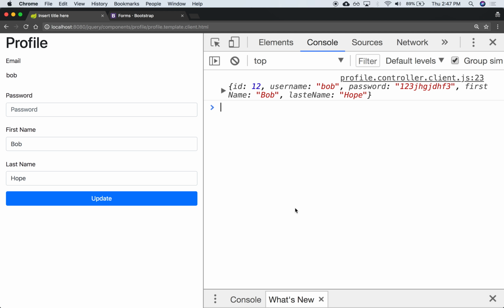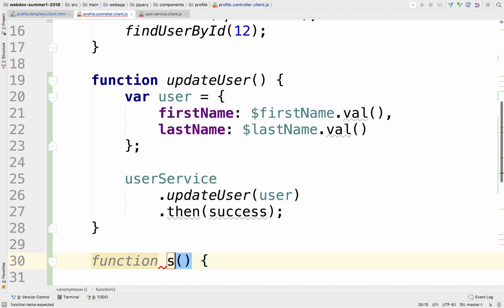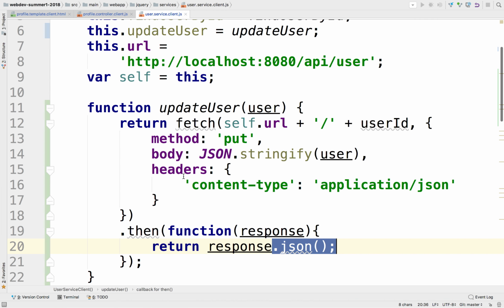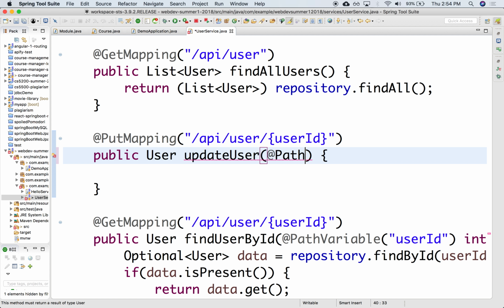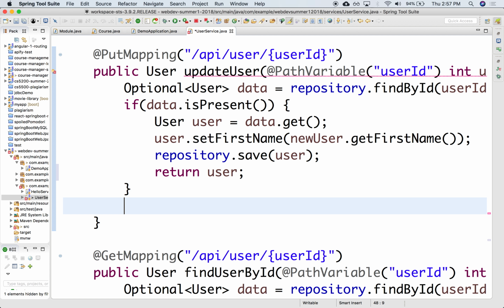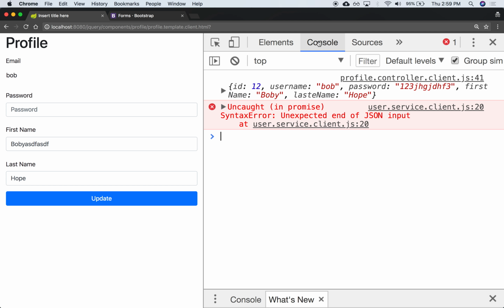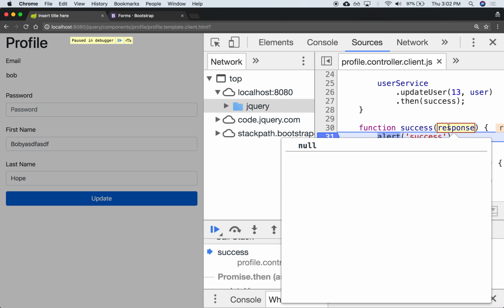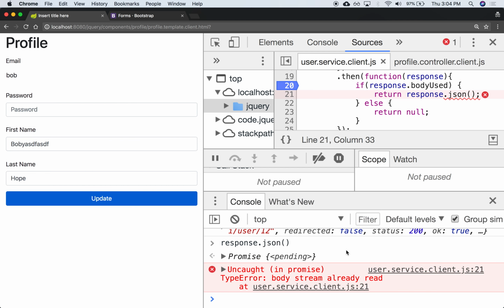M1L4.9 user update